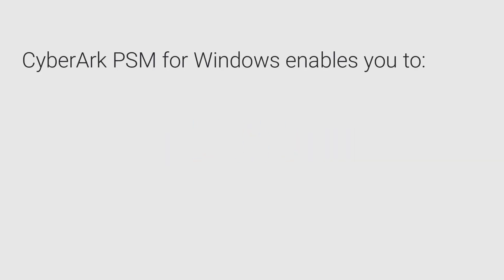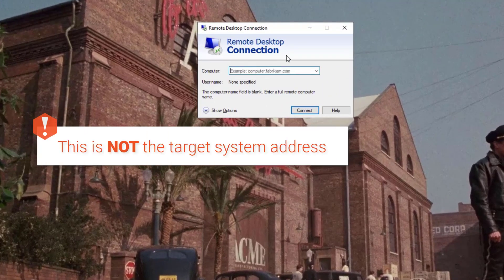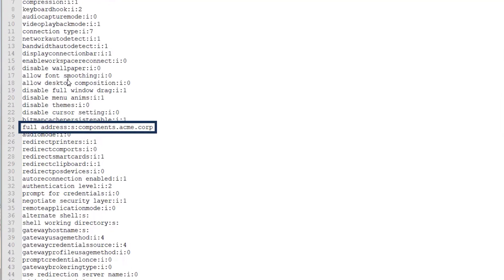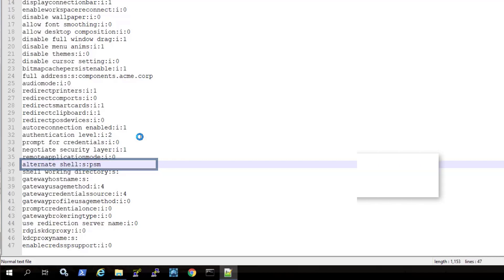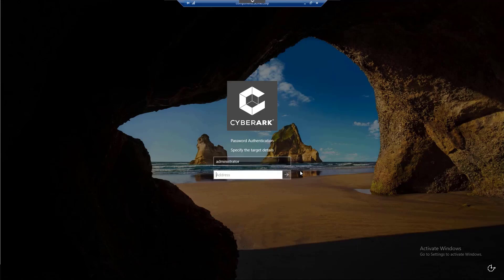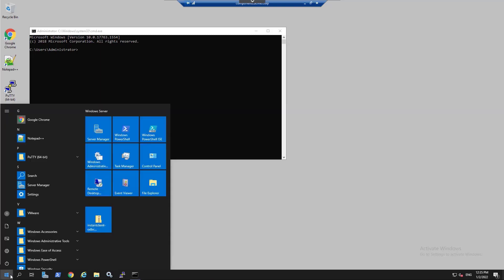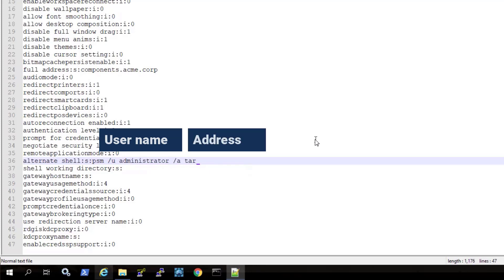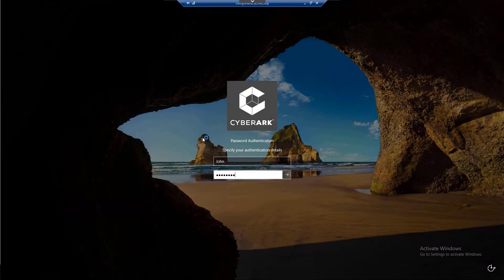Securely Connect with an Account Using a Native User Experience | CyberArk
Learn how to securely connect to a target using CyberArk Privileged Session Manager (PSM) for Windows which enables you to connect to target systems directly from your desktop using any standard RDP client application, such as Microsoft Remote Desktop Client, to benefit from a native user experience.